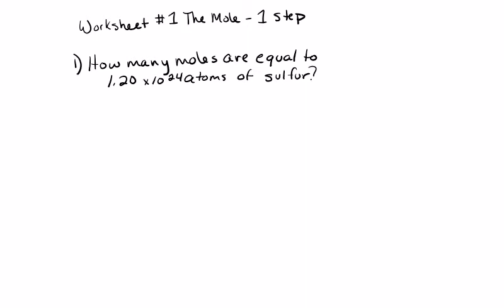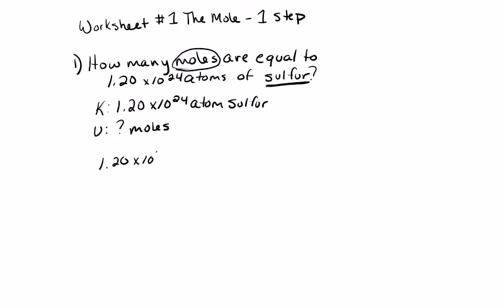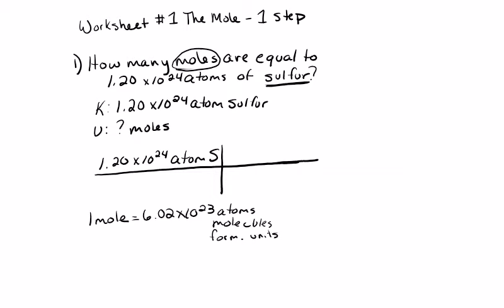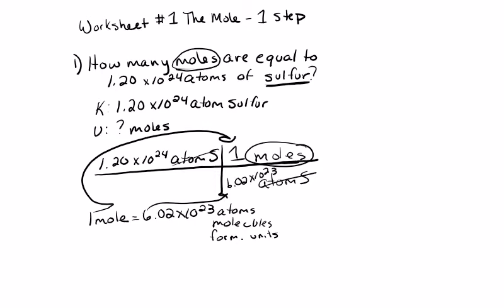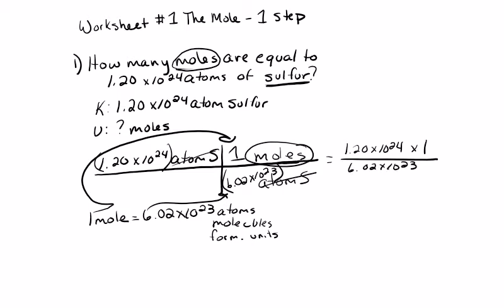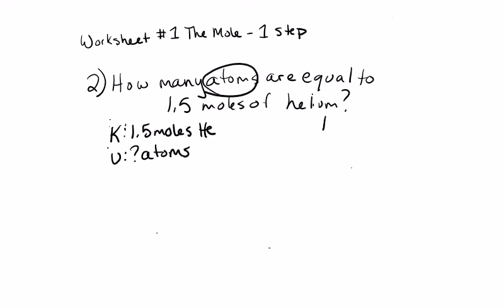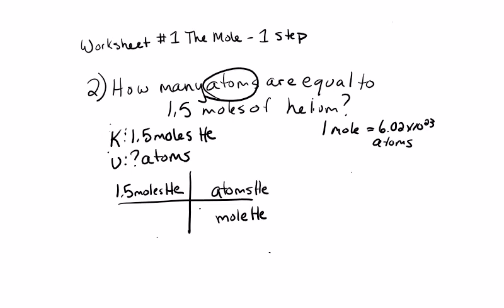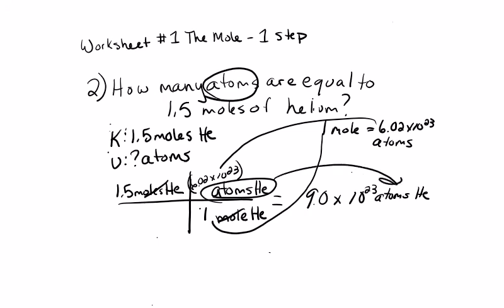Mole to Atom - Atom to Mole Calculations